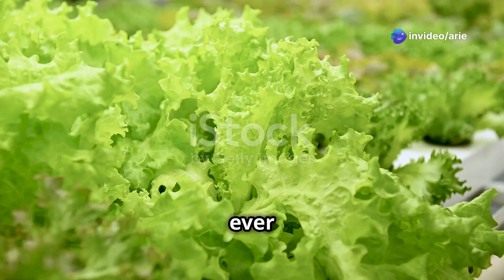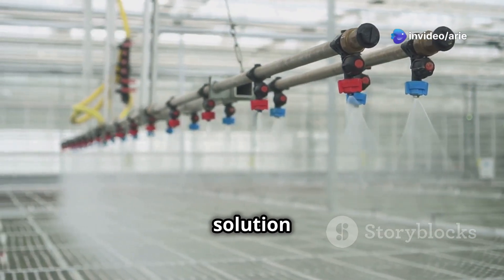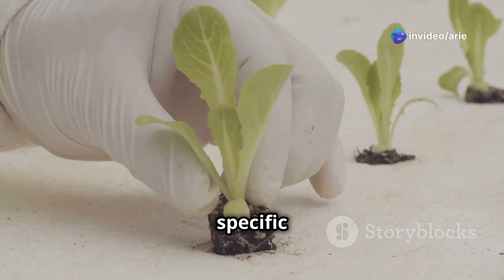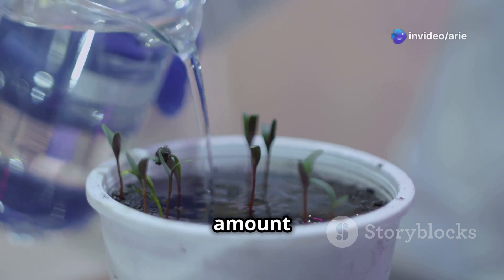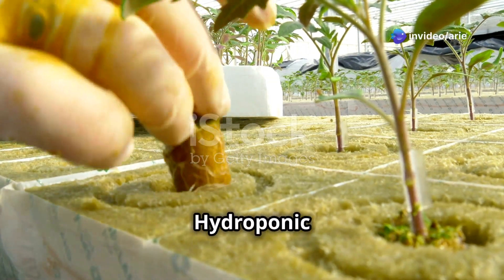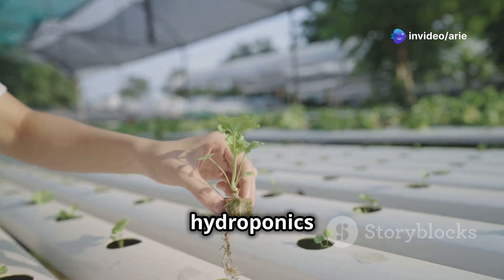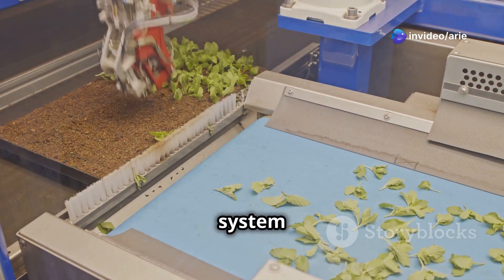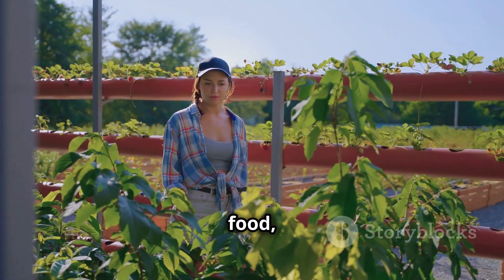Hydroponic Farming for Beginners: Step-by-Step Guide 🌱💧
Unlock the secrets of soil-free gardening with our "Hydroponic Farming for Beginners: Step-by-Step Guide!" 🌱💧 In this comprehensive video, we'll guide you through everything you need to know to start your hydroponic journey. From the basics of hydroponics and types of systems to essential equipment and setup instructions, we cover it all! Discover the best crops for beginners, nutrient management, and crucial tips to avoid common mistakes. Whether you’re in a small apartment or have a backyard, hydroponics is the future of gardening. Join us, and let’s grow healthy, pesticide-free produce together!

OUTLINE:

00:00:00 An Introduction to Hydroponics
00:00:40 It's Like Magic, But With Science!
00:01:16 Finding the Right Fit for You
00:02:04 Essential Tools for Your Hydroponic Garden
00:03:49 A Step-by-Step Guide
00:05:49 Choosing the Best Plants for Your Hydroponic Garden
00:06:29 A Guide to Hydroponic Nutrients
00:07:05 Lights, Camera, Action! Creating the Perfect Environment for Your Plants
00:07:42 Common Hydroponic Mistakes and How to Avoid Them
00:09:33 How Much Does it Cost to Start a Hydroponic Garden?
00:10:04 Growing More with Less
00:10:48 Inspiring Stories of Success